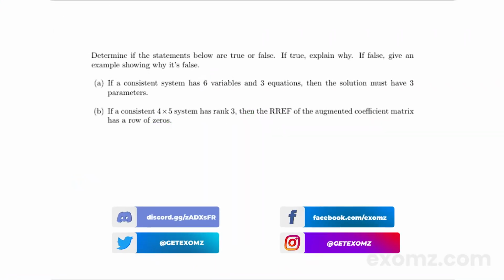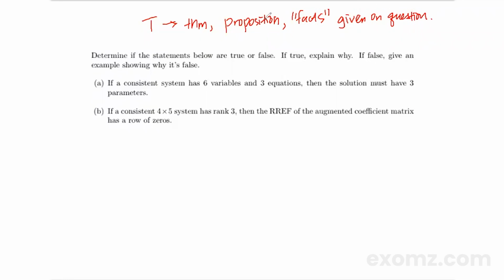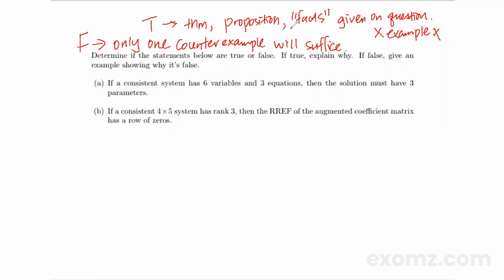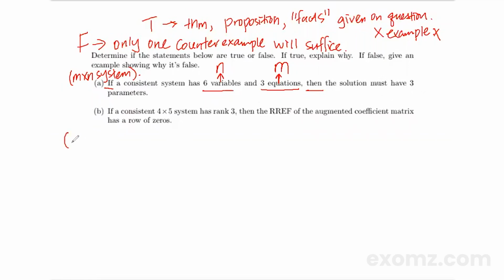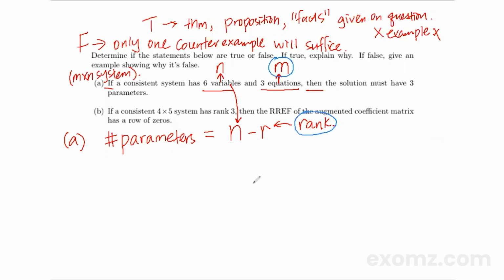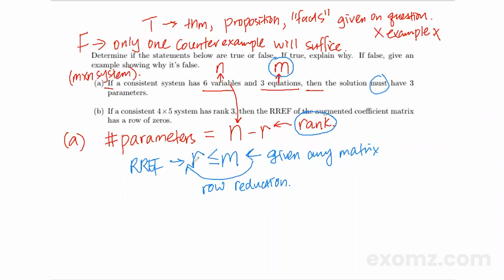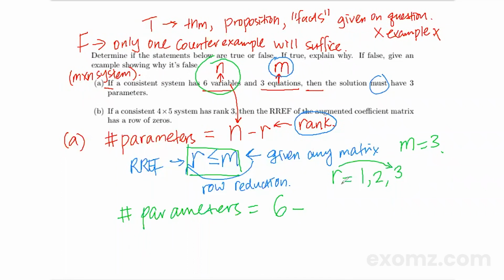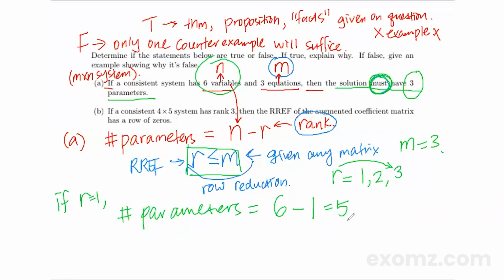Mat223 Course Content 2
University of Toronto Mississauga | Fall2020